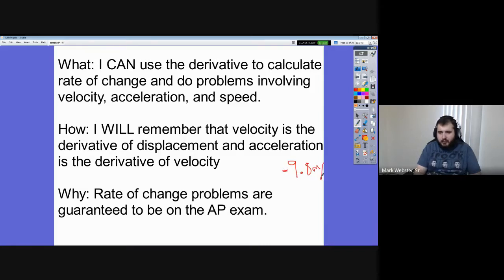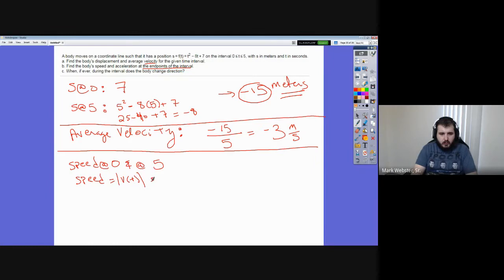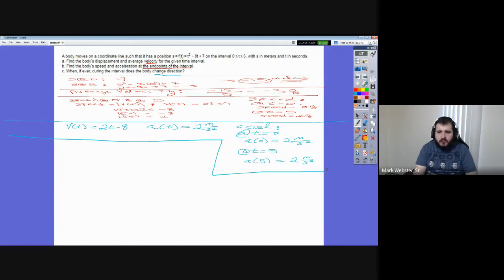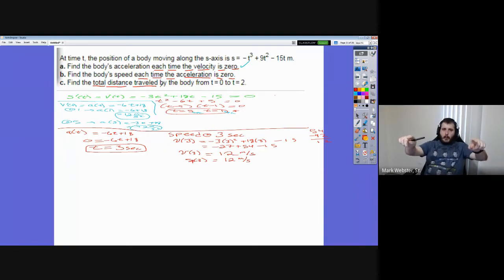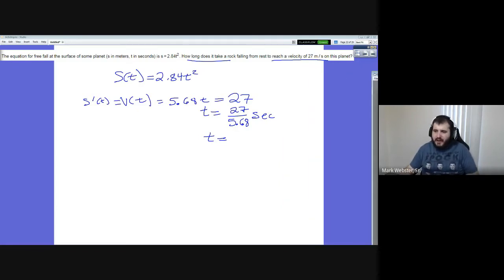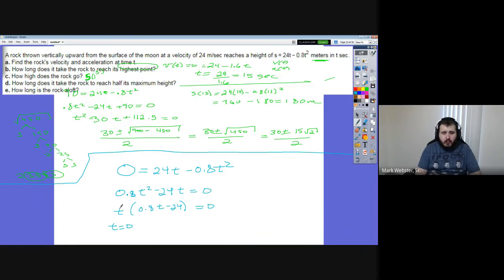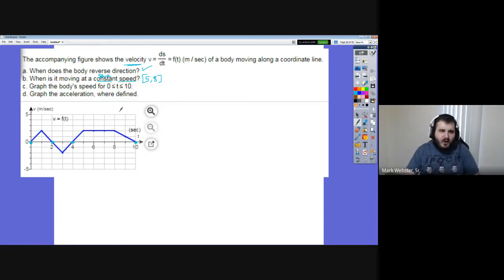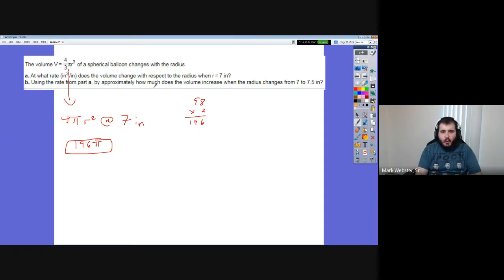The Derivative as a Rate of Change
In this video we discuss position, velocity, and acceleration with regards to derivatives!